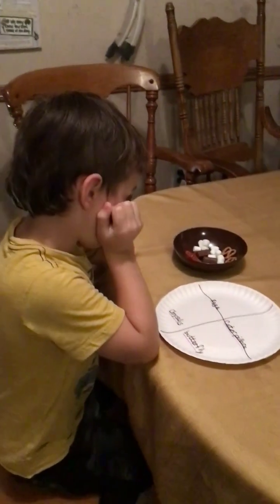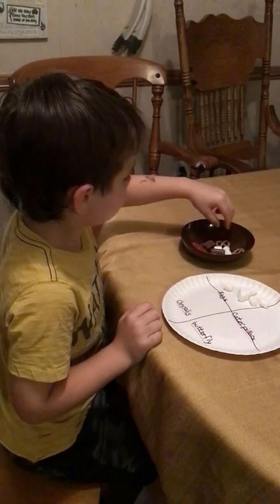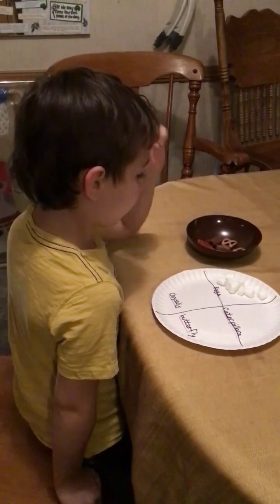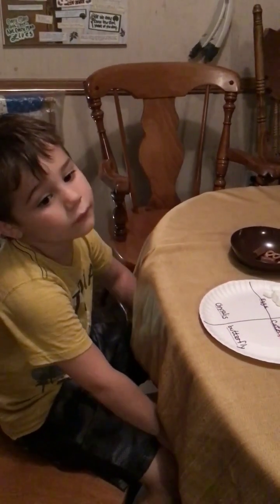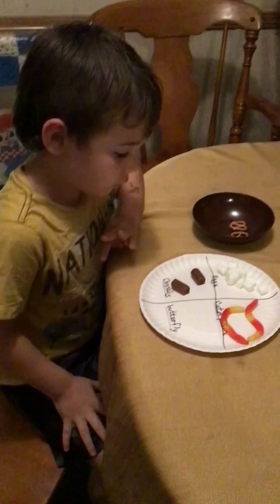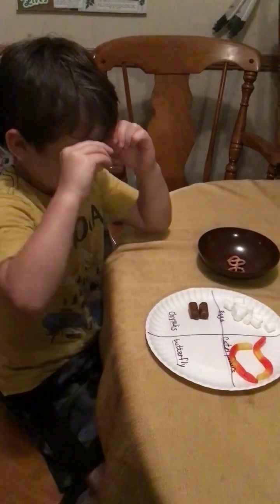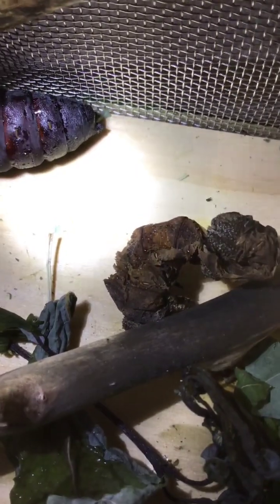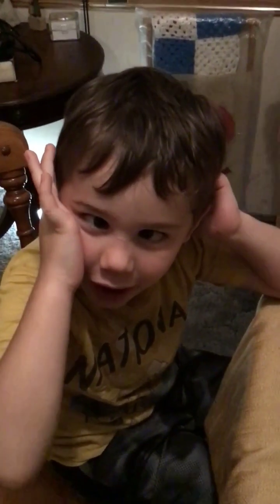Life Cycle of a Caterpillar!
Learn about the stages of a caterpillar with Jericho!